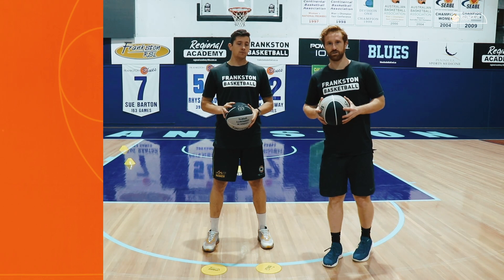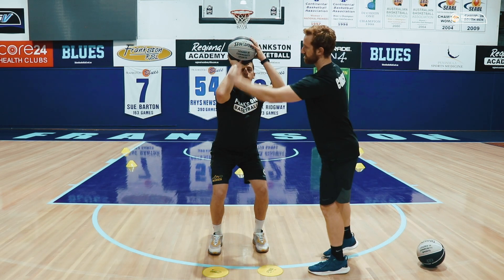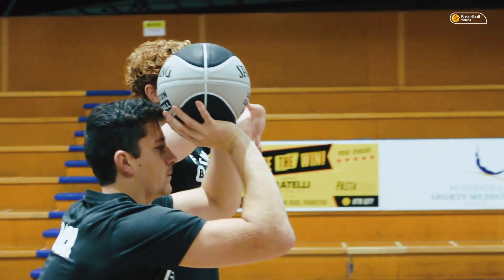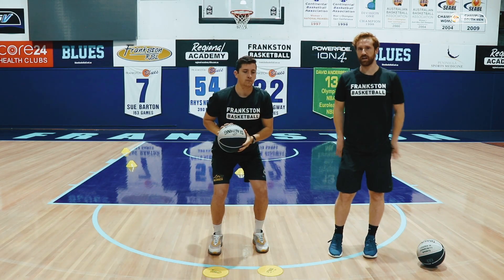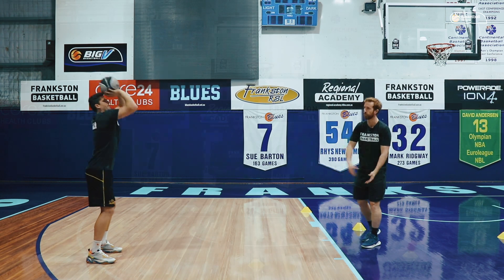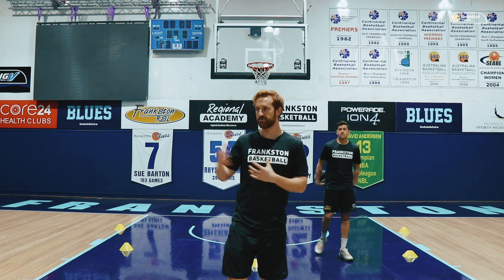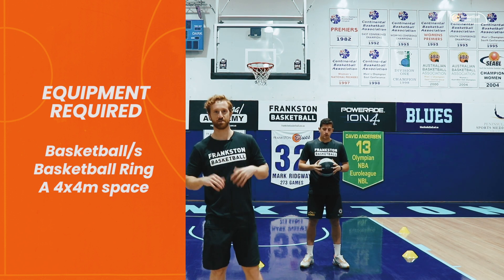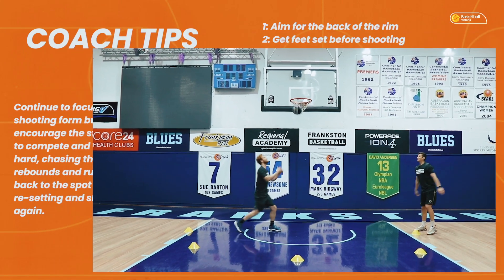2020 Basketball Victoria Online Development Sessions | Preview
Basketball Victoria have created an online basketball development program for teachers to use in the classroom. This program will provide you with four 30minute sessions you can deliver to your students.

If you are a primary school teacher, register for these sessions